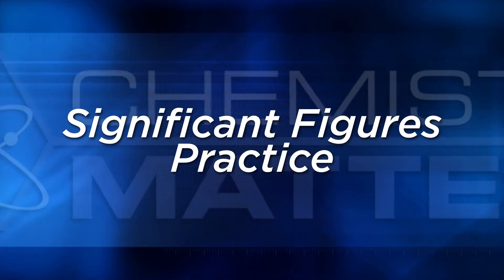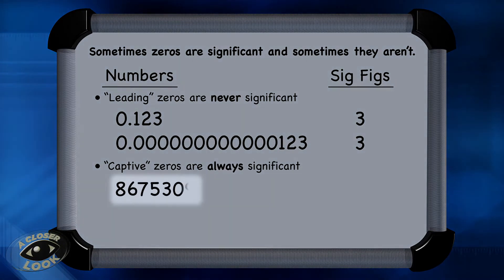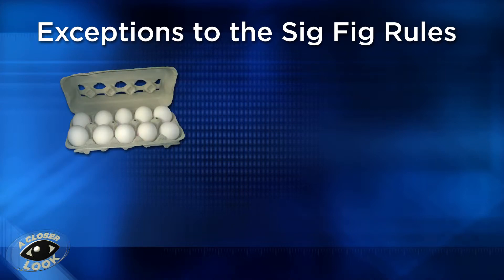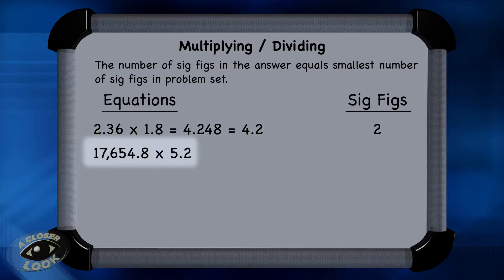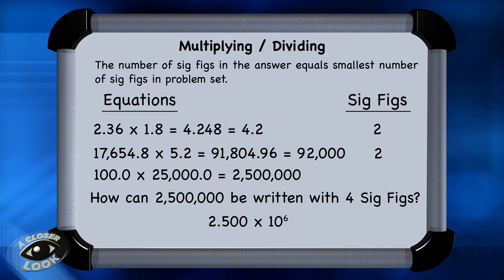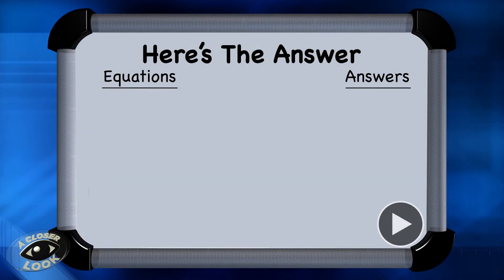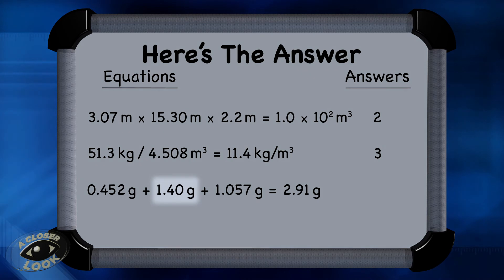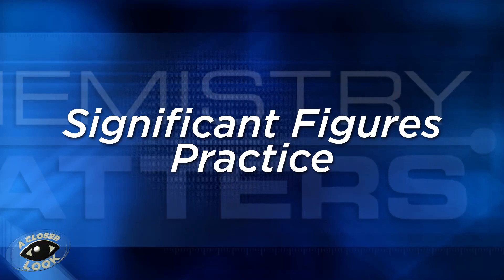Closer Look: Significant Figures | Chemistry Matters